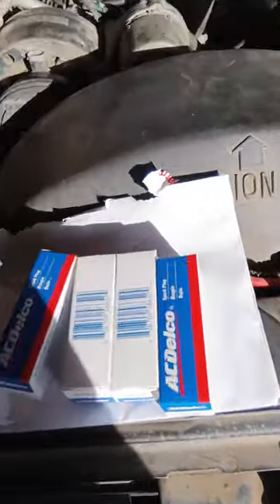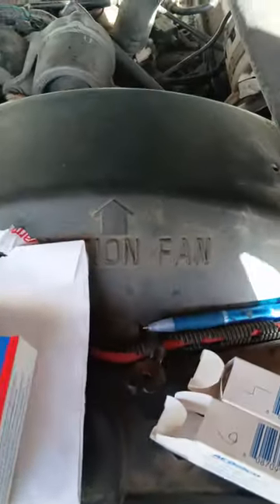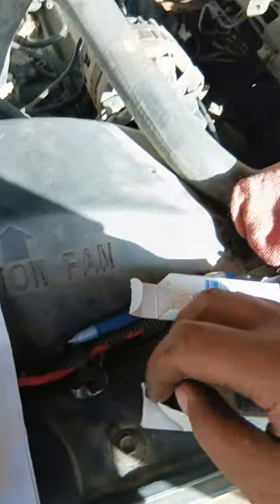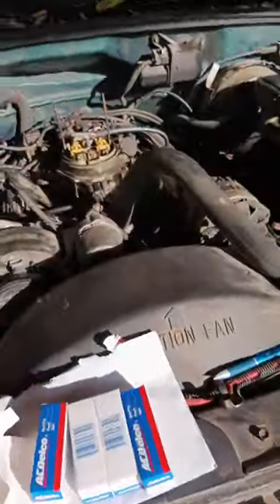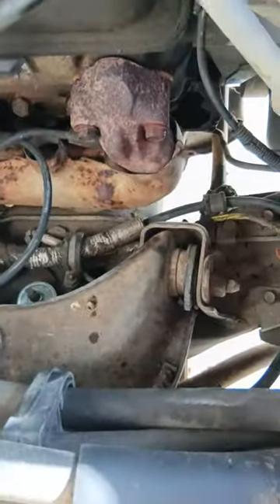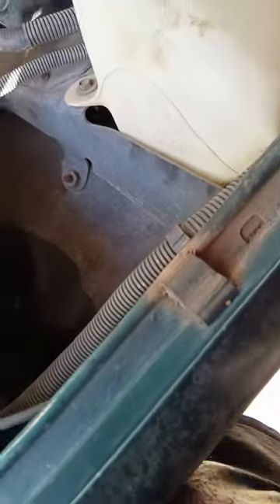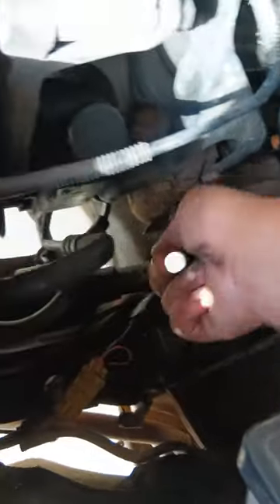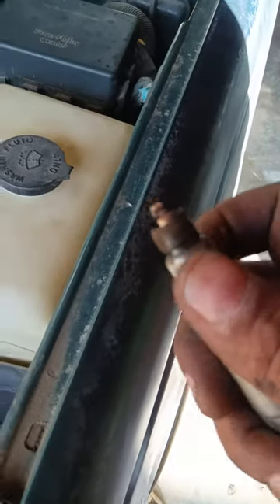changing the spark plugs in my 95 Chevy Silverado 1500 5.7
95 Chevy Silverado 1500 5.7